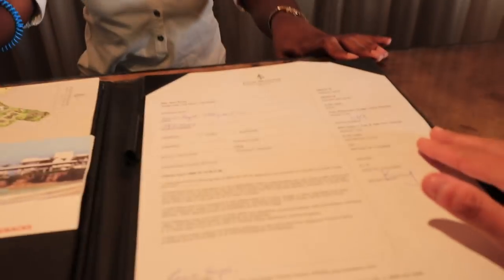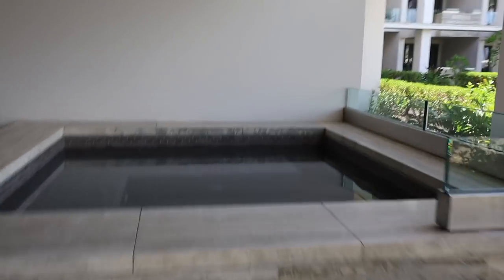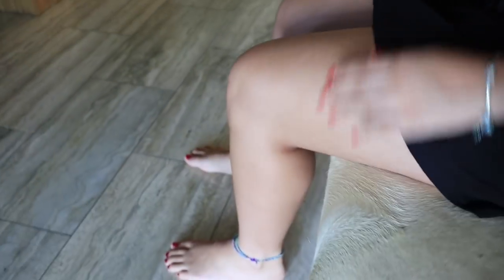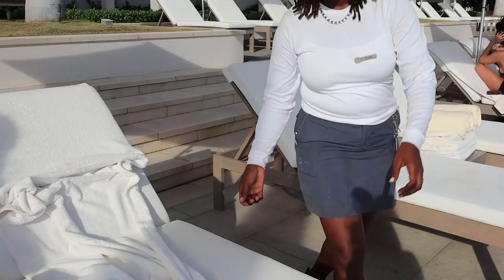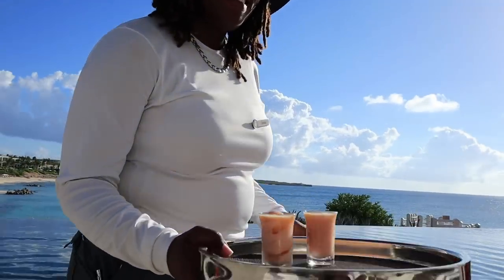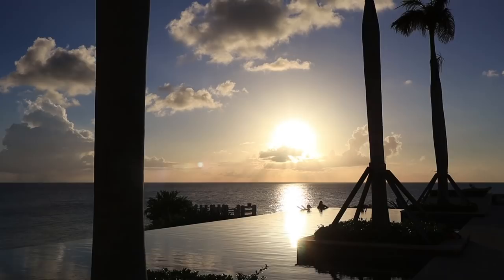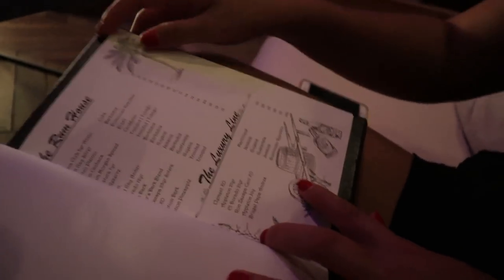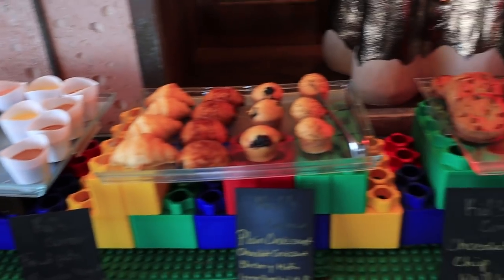Anguilla Hotel Tours - Four Seasons Anguilla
Four Seasons Anguilla... the name says it all.

With an unmatched reputation for excellence, the sophisticated five-star resort is one of the Caribbean's finest luxury hotels and Anguilla's largest resort at 181 rooms and suites.

In a word? The property is simply breathtaking. Each piece was hand selected by taste maker, Kelly Wearstler. The refined interiors look out to some of Anguilla's most beautiful beaches, Meads Bay and Barnes Bay.

And when it comes to service? The property was formerly Viceroy Anguilla. Four Seasons assumed management in Fall 2016, making it Four Seasons' second hotel in the Caribbean. They pushed the property to a whole next level with their expertise in high-end hospitality and keen eye for detail.

This Four Seasons Anguilla video takes you through the luxurious experience...

00:00-02:05 - Checking In
2:05-5:19 - Rooms, Suites, Residences & Villas
5:21-9:17 - The Pools
9:19-9:35 - Sunsets at Four Seasons
9:35-10:25 - Restaurants & Dining
10:28-11:30 - After dark at Four Seasons (live entertainment, room service)
11:33-13:06 - Breakfast
13:10-13:33 - Gym, sports & Kids Center
13:33-13:51 - The Boutique
13:51-14:21 - The Sea Center (watersports)
14:21-14:59 - Meads Bay
15:00-16:32 - Barnes Bay and Half Shell
16:32-end - Spa